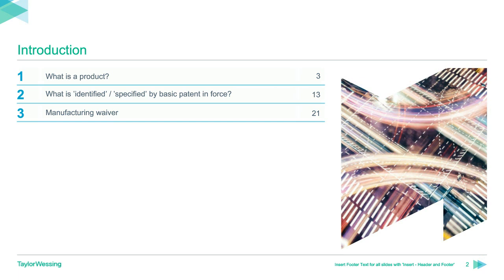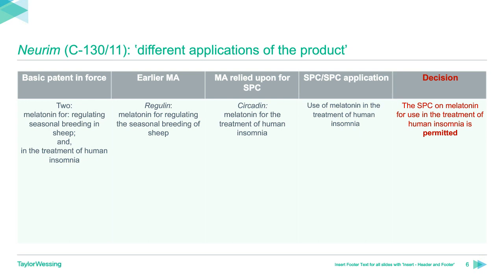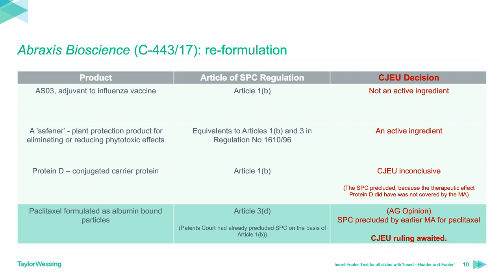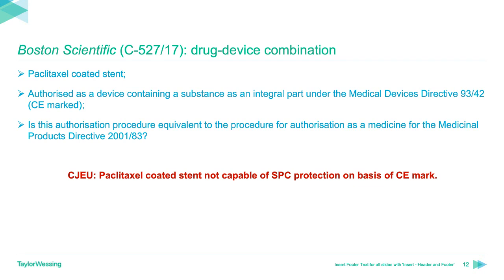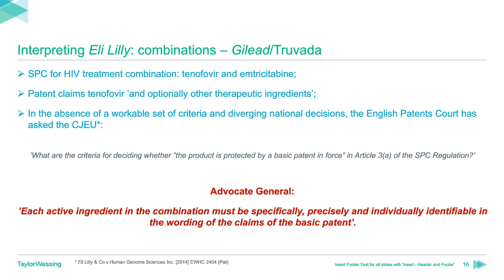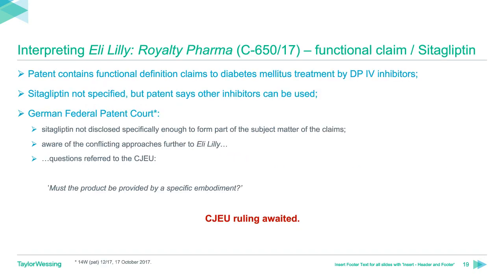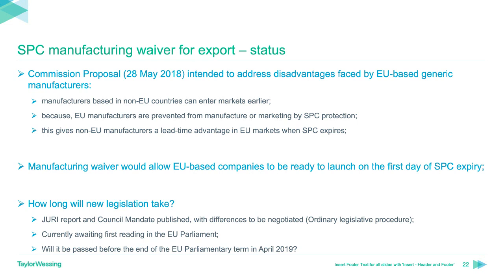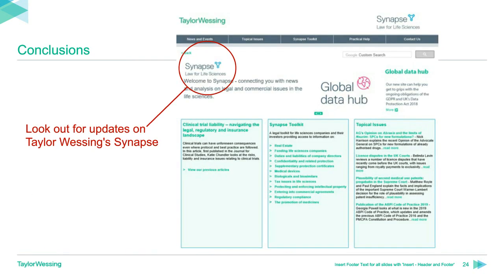SPCs: where are we and where are we going?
Matthew Royle, Judith Krens and Verena Bertram provide an overview of the current status of supplementary protection certificate law in Europe and the impact of the latest decisions of the Court of Justice of the European Union.